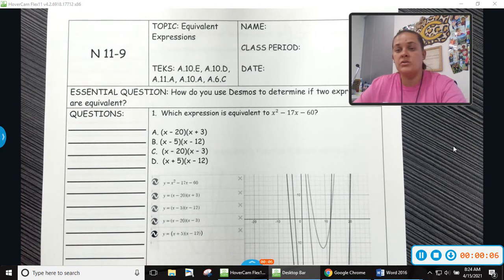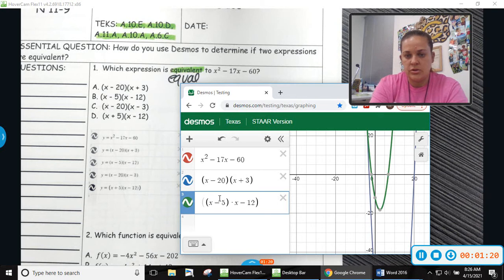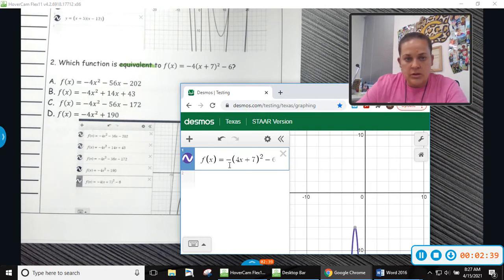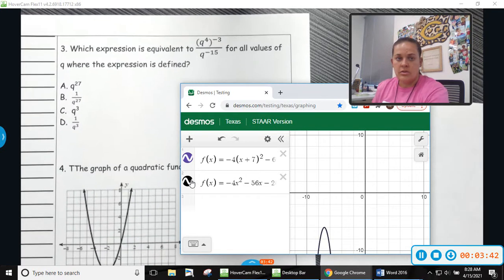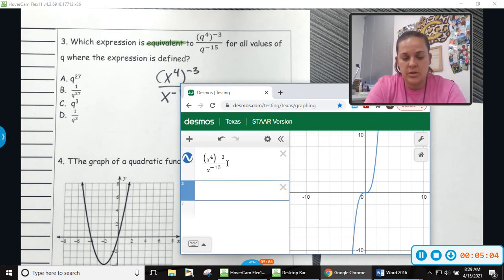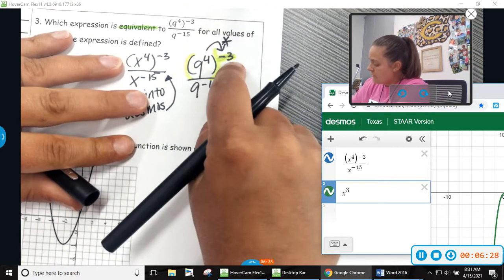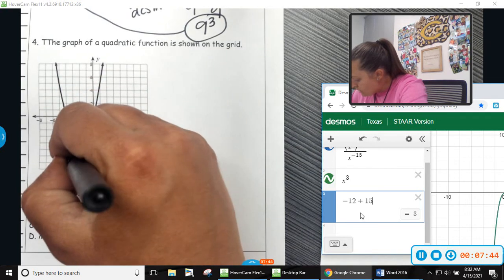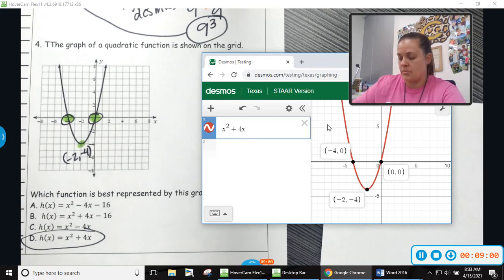N11 11 Equivalent Expressions